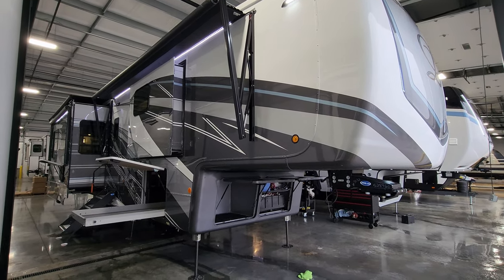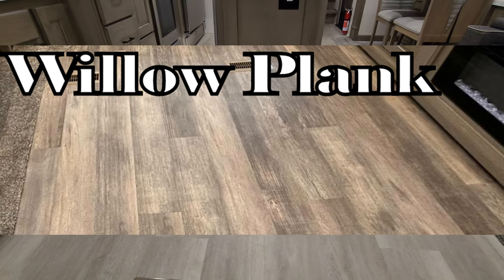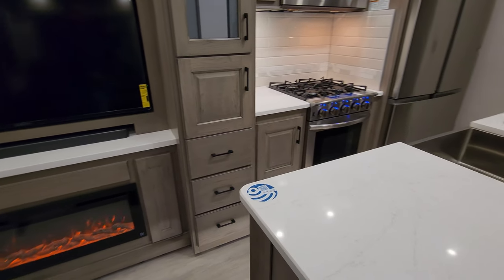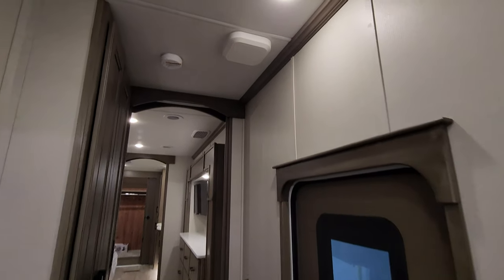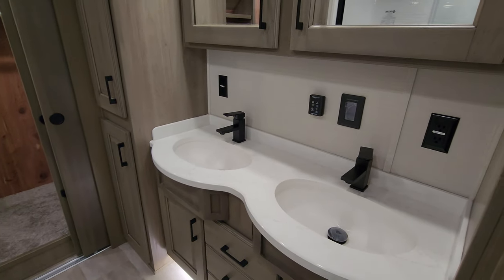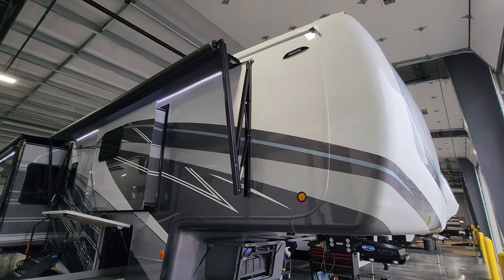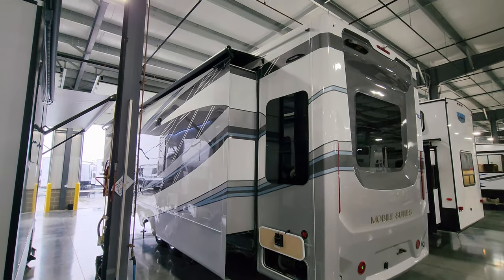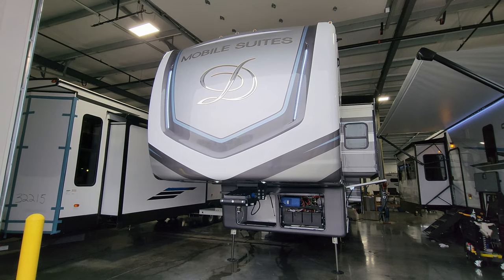4 Slide FULL TIME RATED! 2024 Mobile Suites 39DBRS3 Luxury Fifth Wheel at Couchs RV Nation RV Review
Welcome Everyone! It's Ray here again with another All About RVs video tour and today we are taking a look at the new 2024 Mobile Suites 39DBRS3 Luxury Fifth Wheel built by DRV Suites. The new 2024 Mobile Suites 39 DBRS3 is packed full of great features and is one of the few Full Time Rated and Warrantied Fifth Wheels on the Market Today. In this 2024 Mobile Suites 39DBRS3 Fifth Wheel Review Tour, you will see the latest interior and exterior colors along with some new features that the DRV Mobile Suites Fifth Wheel has to offer for their 2024 models.

BEGIN YOUR JOURNEY WITH THE ONE THAT STARTED IT ALL… THE DRV MOBILE SUITES.
The Mobile Suites is the foundation that DRV is built upon. It offers all the comforts of home, all the conveniences of a residential kitchen, and the peace of mind that comes from knowing you’ve chosen the best construction available on the market today.

2024 Mobile Suites 39DBRS3 Fifth Wheel
Equipment
- Standard Paint, Cobblestone
- Flooring, Nestle Plank
- Decor, Symphony
- Cabinetry, Chai Hickory
- Furniture, Granite
- 3000W Inverter w/ Four 6V Batteries
- Elite Package
- Generator Prep
- Heat Pump
- Max Air Fan, Bedroom
- Mor-Ryde Step Above Step
- Power Cord Reel
- Surge Protector
- Washer/Dryer, Splendide
- Bedroom Vanity Slide
- Built In Front Wardrobe Safe
- 3rd Air Conditioner
- ASA Voyager 270 Camera System
- Dinette Patio Awning w/ Weathershield
- Slide Out Storage Tray (36" x 90")
- Slide Toppers - Triple Slide
- 32" LED HDTV Outdoor Entertainment Center
- Winegard HD Auto Satellite For Direct TV
- RVIA Seal
12V Deep Cycle Battery - Free!

2024 Mobile Suites 39DBRS3 BASIC SPECIFICATIONS
GWVR: 21,000
DRY WEIGHT: 17,360
HITCH WEIGHT: 2,840
CARGO CAPACITY: 3,576
WIDTH: 8'-5"
HEIGHT: 13'-2"
LENGTH: 41'-6"
SQFT: 423
AXLES: 2 x 9000
FRESH TANK: 100
GREY TANK: 75
BLACK TANK: 50
AWNING LENGTH: 18'

2024 Mobile Suites 39DBRS3 RV Video Chapter Start Times:
2024 Mobile Suites 39DBRS3 Tour: 0:00
2024 Mobile Suites 39DBRS3 Interior Tour: 0:30
2024 Mobile Suites 39DBRS3 Exterior Tour: 17:31